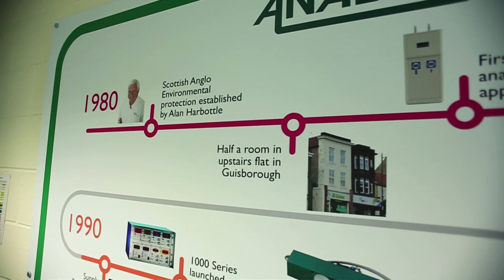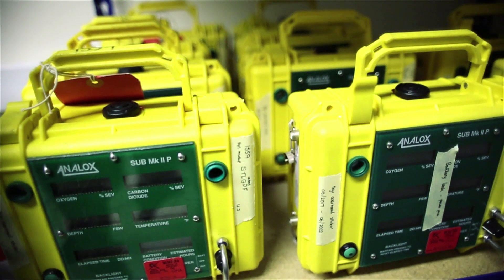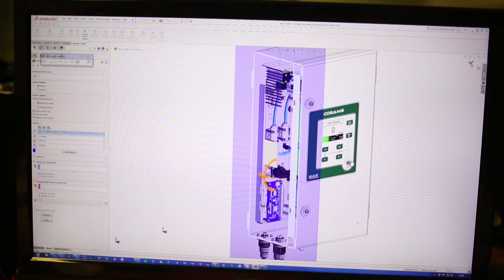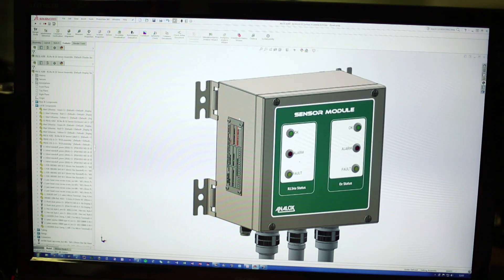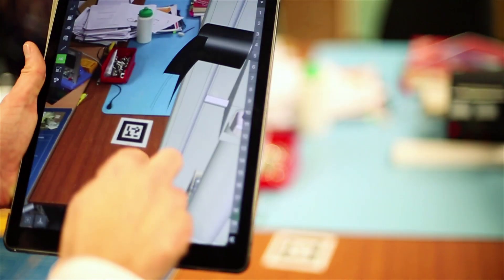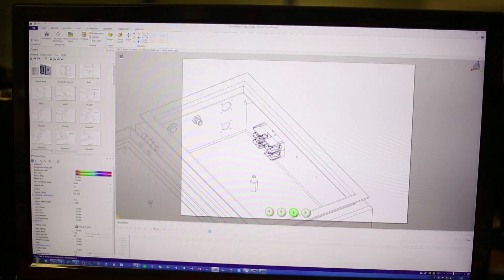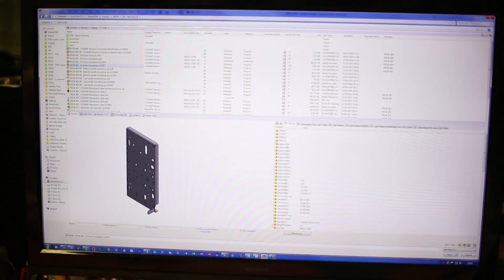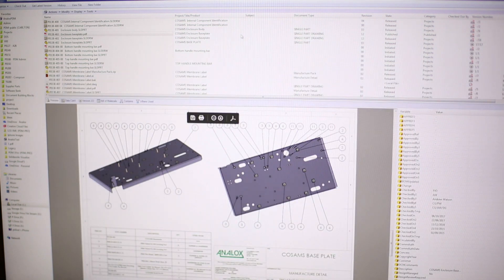Analox Sensors - Keeping the Workplace Safe with SolidWorks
World leaders in the design & manufacture of gas sensors & analysers, Analox use SolidWorks & it's range of solutions to streamline their business.

Products like SolidWorks 3D CAD, Electrical, Visualize, Composer, eDrawings & PDM help Analox produce customer centred products with safety at its heart.